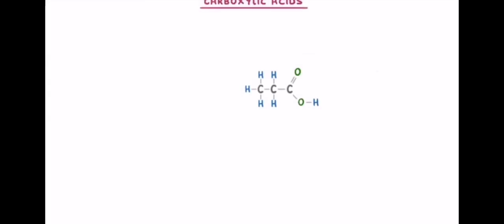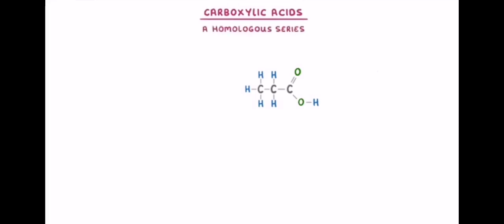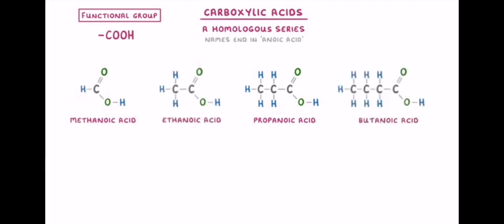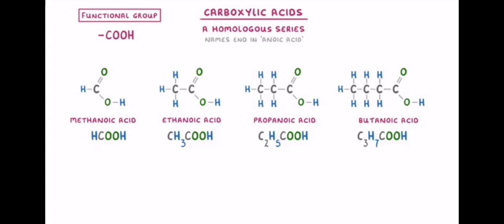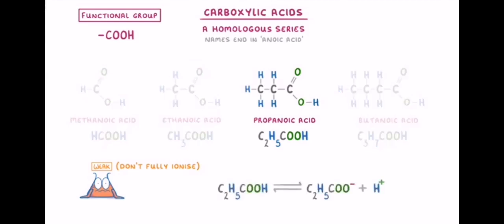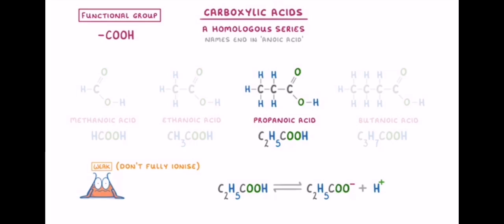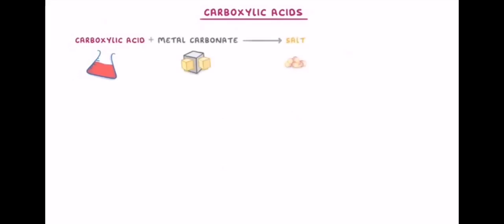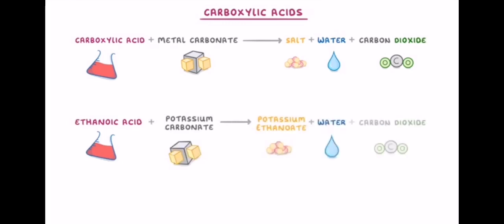GCSE chemistry - Carboxylic Acids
Comment what subject I should do next!